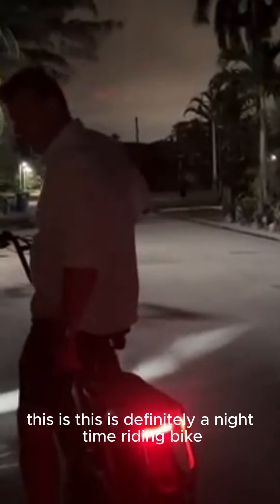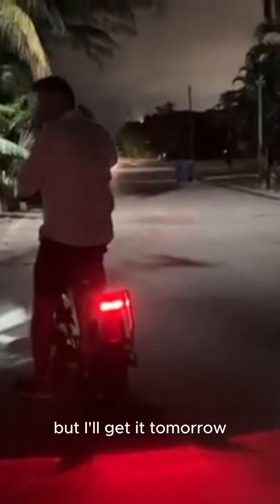Ride safely, ride brightly!